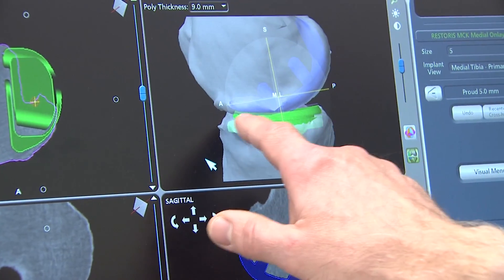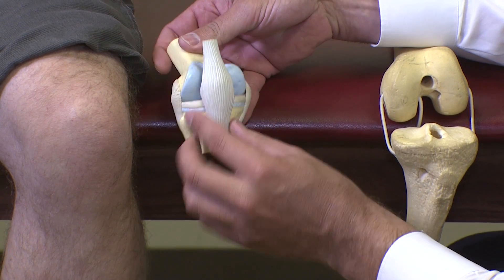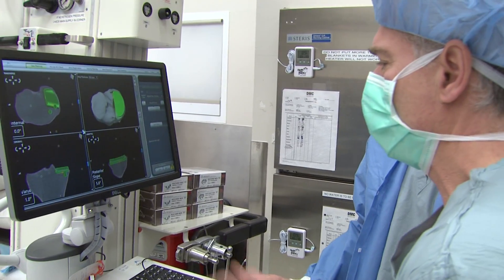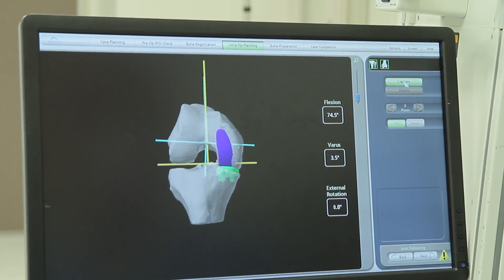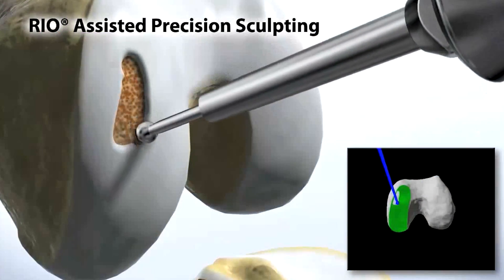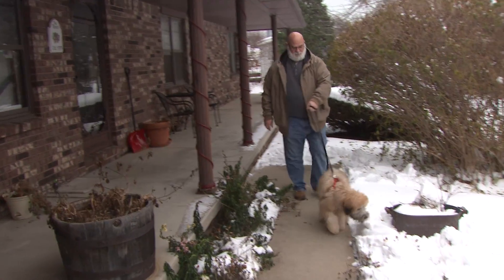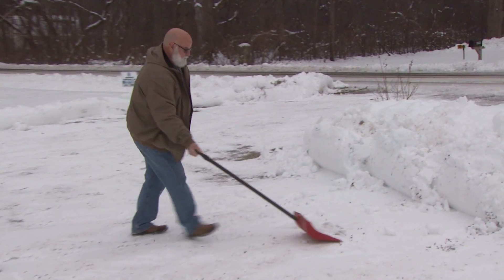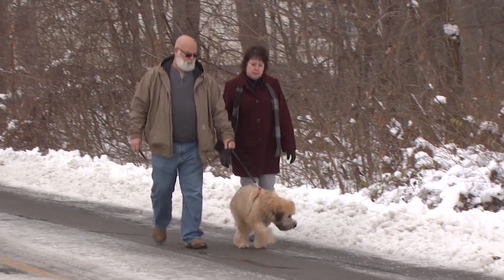Who is a candidate for MAKOplasty® Robotic-arm Assisted Partial Knee Replacement?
Orthopaedic Surgeon Dr. Robert Ference explains how Makoplasty Robotic technology aids the surgeon in creating better alignment and customization of knee implants for people seeking relief from knee pain in a minimally-invasive procedure.  The Makoplasty robotic surgery is now available at DMC Sinai-Grace, DMC Huron Valley-Sinai Hospital, and DMC Detroit Receiving Hospital.